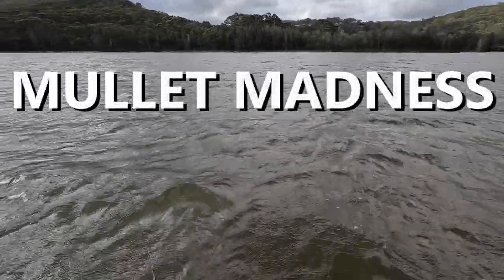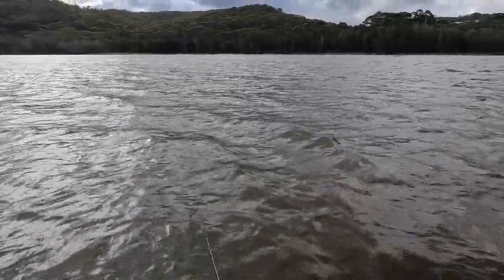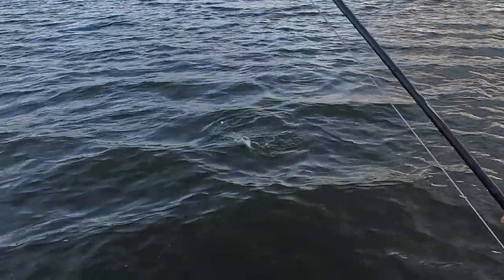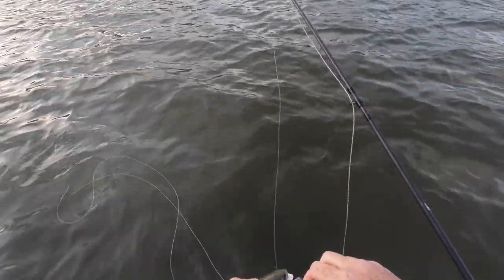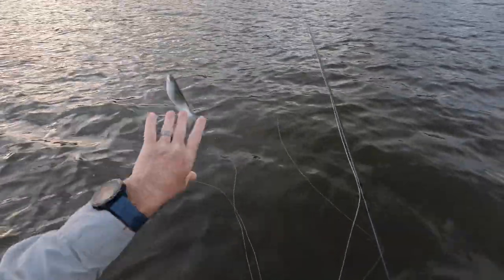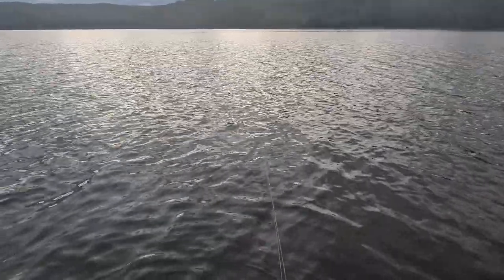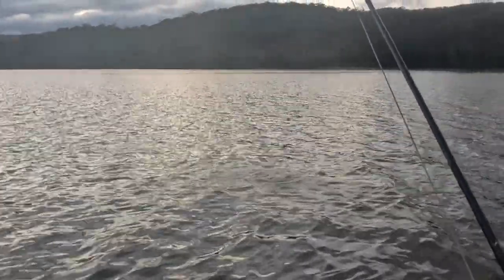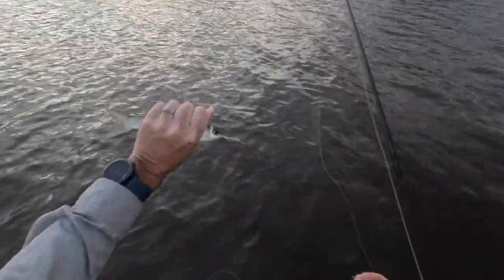Catching mullet on fly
Fly fishing for mullet is a great idea if you are new to the sport and want to get a few fish under your belt. The flyfishing technique for mullet I use in this video is simple - a foam bread fly that floats and acts as an indicator, with a dropper of about 20 cm to an egg yarn bread fly that sinks. I used a four pound tippet on this outing.

Most of the mullet will hit the submerged bread fly  so keep an eye on the foam fly and strike when it goes under!

The only other requirement is some bread for berley - at first I used a few handfuls to get the mullet into the area and then only a small piece every few minutes to keep them there.